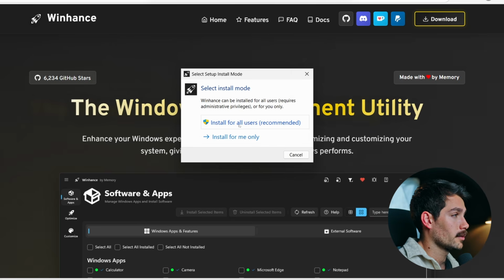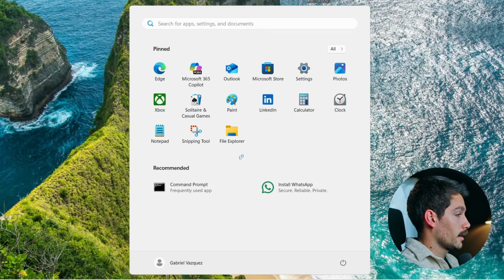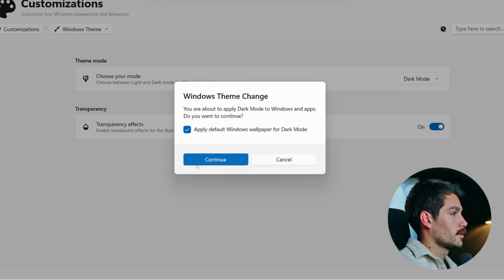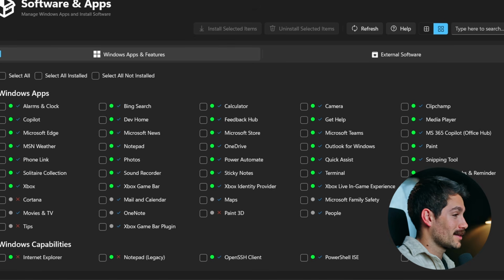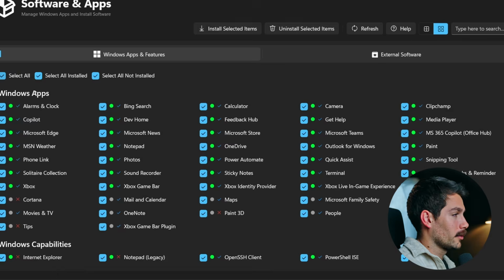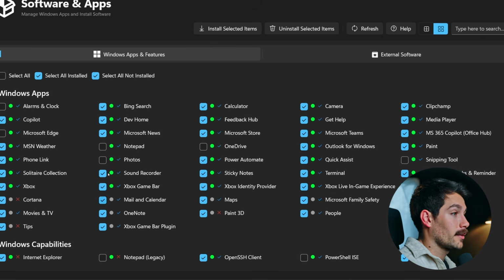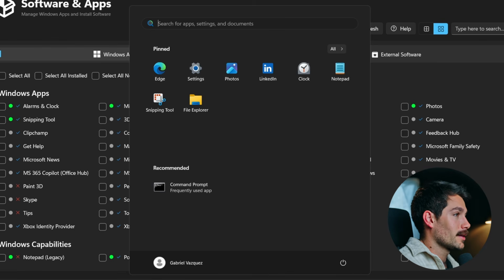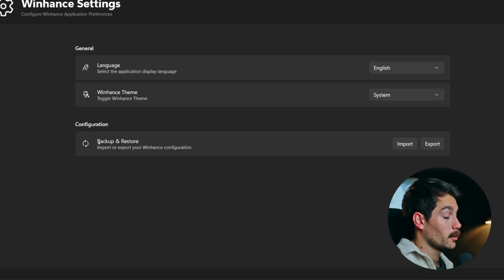Debloat Windows 11 With Just A Few Clicks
Want a faster, cleaner Windows 11 experience?
In this step-by-step guide, I’ll show you how to debloat Windows 11 safely and quickly — with just a few clicks.

No complicated scripts. No risky registry edits. Just simple methods that remove unnecessary apps, background clutter, and performance-draining features.

🧠 In this video, you’ll learn how to:

🗑️ Remove preinstalled apps (bloatware)

🚫 Disable startup programs slowing your boot time

🔕 Turn off unnecessary background apps

📦 Clean up optional features you don’t use

⚙️ Adjust privacy settings to reduce telemetry

🧼 Use built-in tools like Storage Sense

🔧 (Optional) Safe PowerShell method for deeper cleanup

⚡ These tweaks can improve:

Boot time

RAM usage

CPU load

Overall responsiveness

Fresh installs or older systems

💬 What apps do you always remove first? Drop them in the comments.